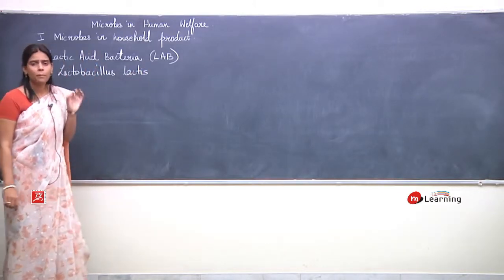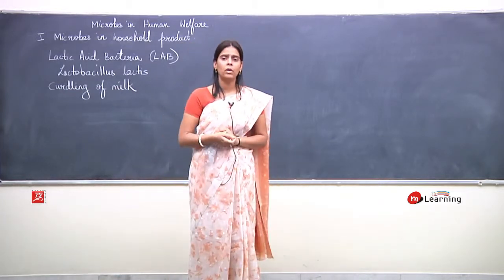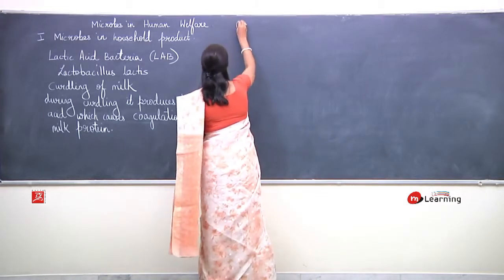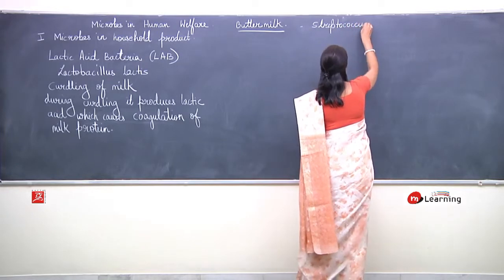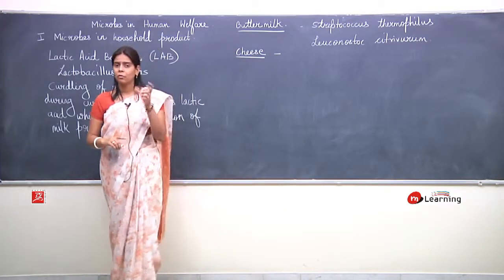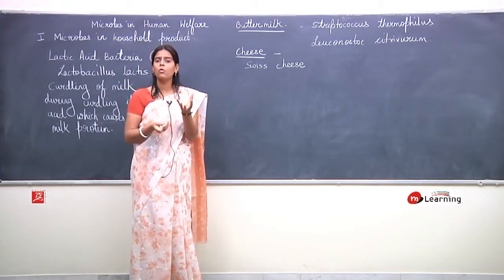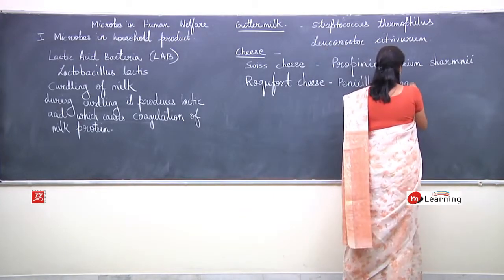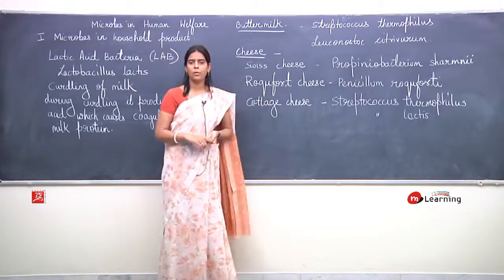Microbes in Human Welfare